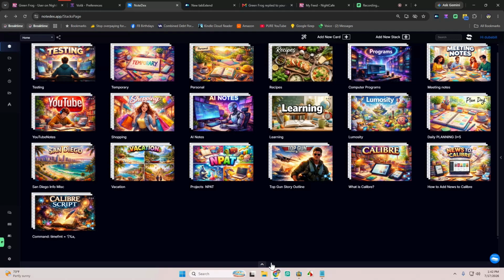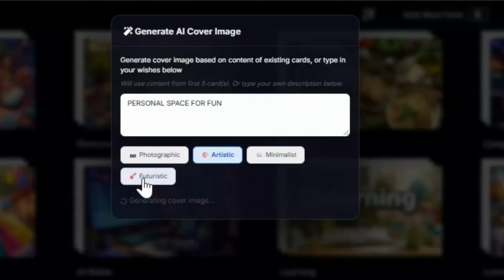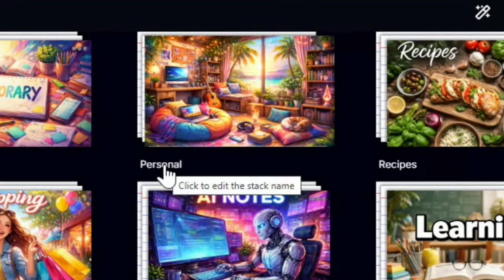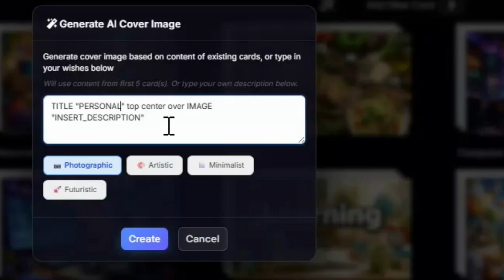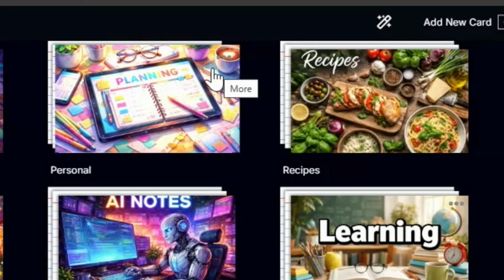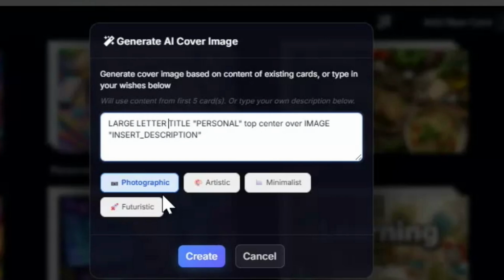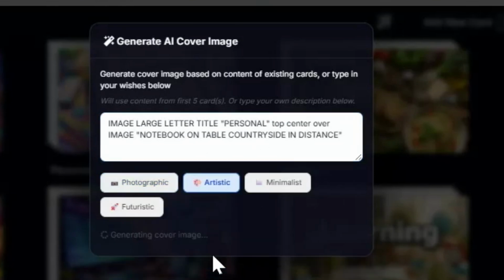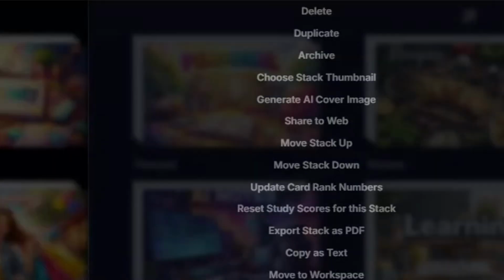🎨 NoteDex AI Stack: DIY Cover Art Masterclass 🖼️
Prem Sunderam and the NoteDex team have added some powerful new AI tools to NoteDex, and in this video I show one of the first things to try: using AI to generate Stack Cover Art.

I walk through the process step by step, starting with a basic cover art generation, then creating another version with the title included in the image, and finally refining the prompt to get a bold title that works better as a thumbnail.

One important thing to remember is that each new AI generation replaces the last one, so it helps to be careful as you refine your prompt.

I still have a lot to learn about this new feature, but this short video will give you a solid start and show you what it takes to get a better cover art render from NoteDex AI.